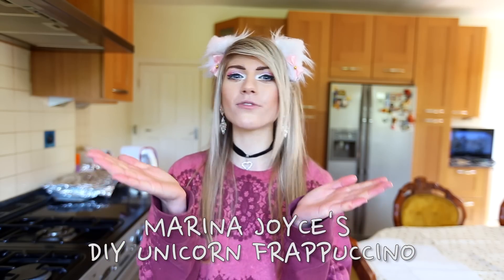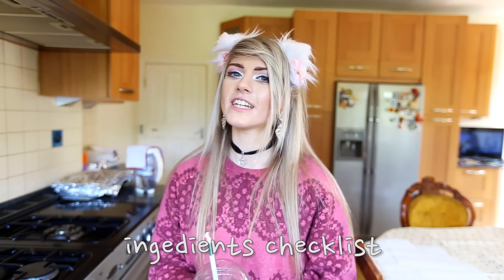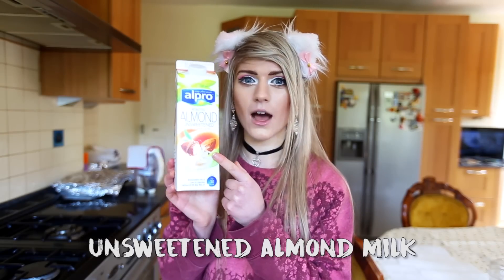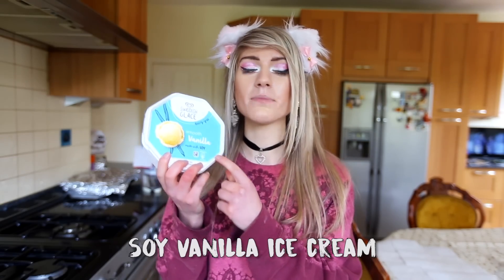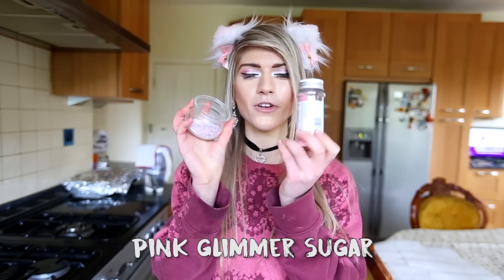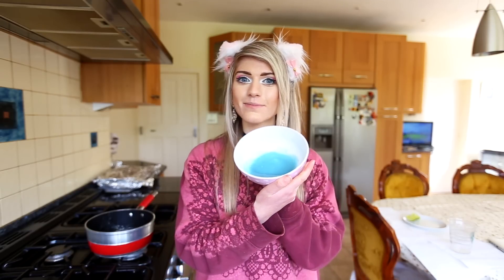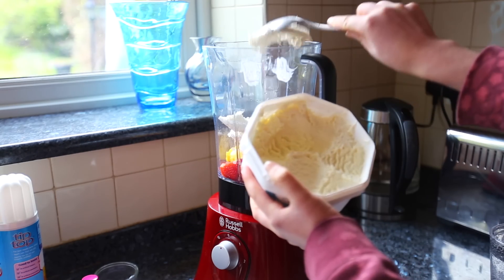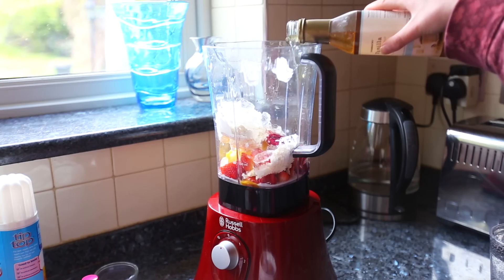STARBUCKS UNICORN FRAPPUCCINO DIY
DIY Starbucks Unicorn Frappuccino - Hope you enjoy!

HEY GUYS
Write me letters and send something over and I'll do UNBOXING videos
Marina Joyce
LONDON
N21 9DL

COMMENT: Sacred Moon Cat Tribe FOR THE WIN! :D
IF YOU SEE THIS! (Let's confuse newcomers!)